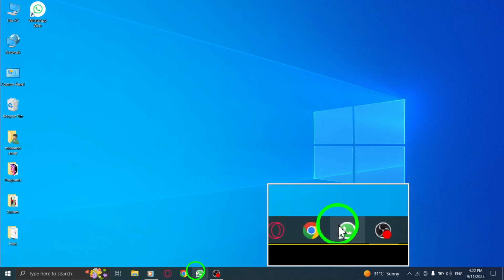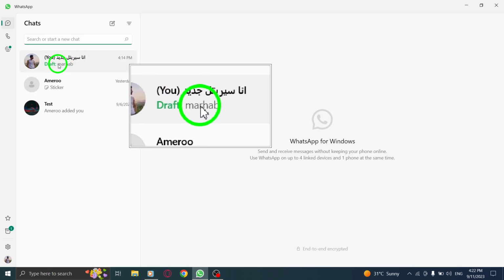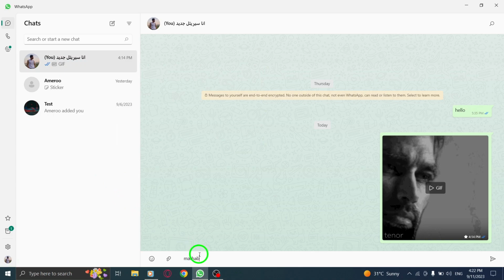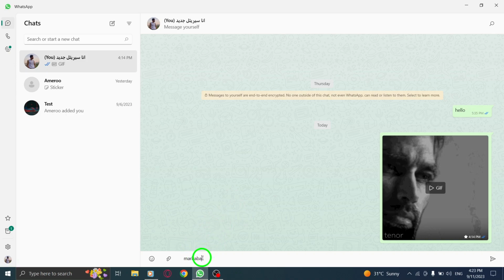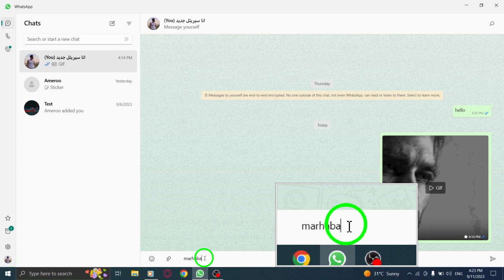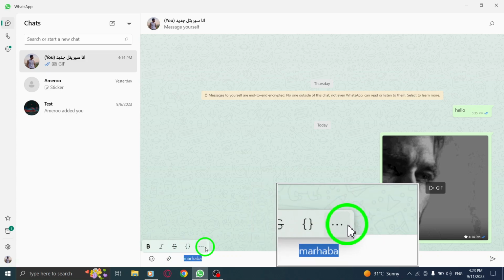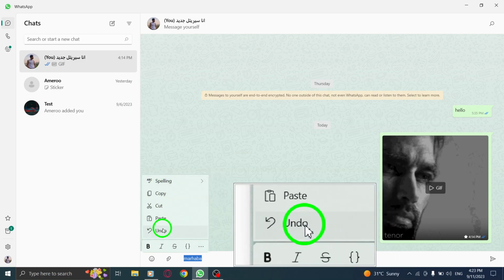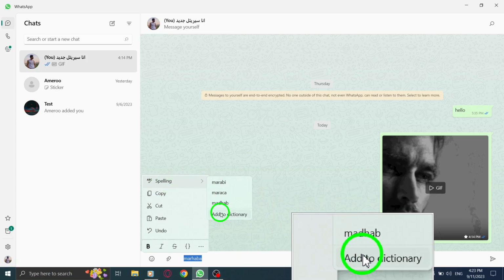How to Add Strange Word to Dictionary in WhatsApp on PC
Learn how to add a strange word to the dictionary in WhatsApp on PC with this easy-to-follow tutorial:

1. Open WhatsApp.
2. Go to chat.
3. Type in the strange word.
4. Select the word and put the mouse pointer above it.
5. From the menu, choose "Spelling" and then "Add to dictionary".

By following these steps, you can ensure that WhatsApp recognizes and doesn't flag unique words as misspelled. Watch the tutorial now to learn how to add strange words to the dictionary in WhatsApp on PC